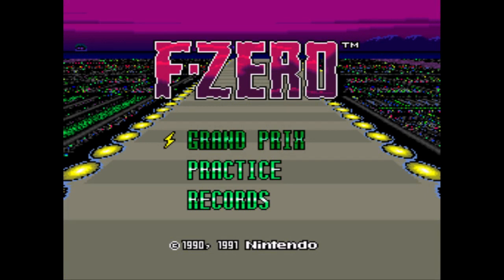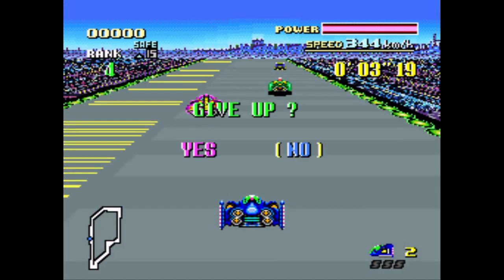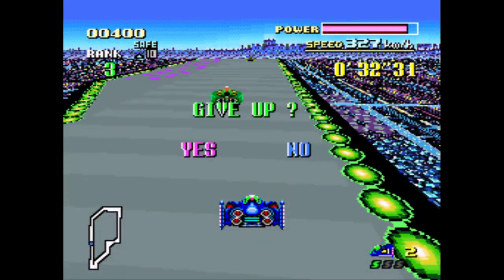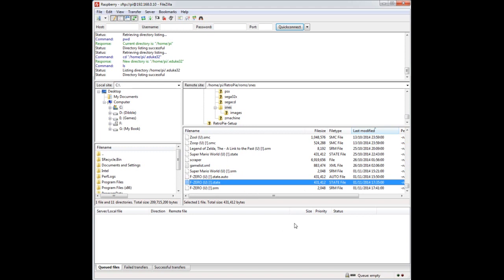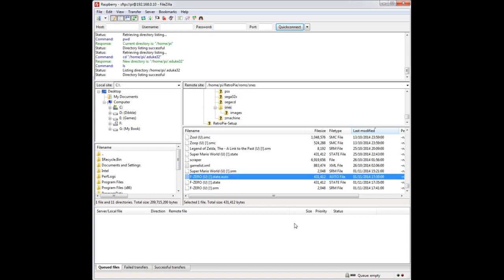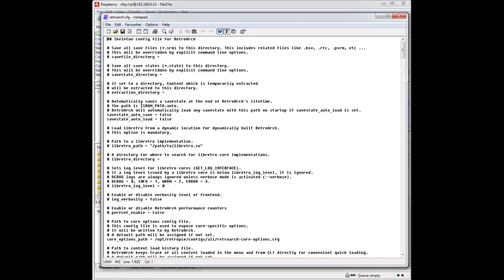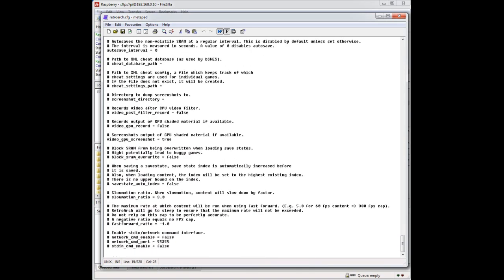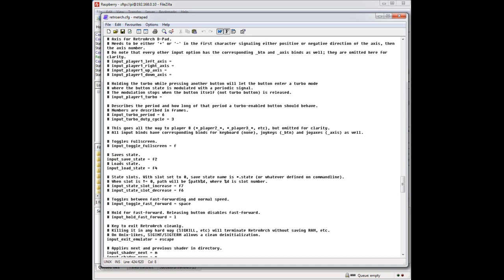RetroPie: Saving Games - Save States - Part 2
Showing how to save your game even if the game doesn't support save files itself. This is using RetroArch within RetroPie. So mainly relating to MegaDrive, SNES, NES, Master System etc..